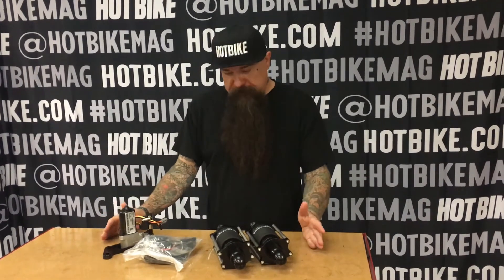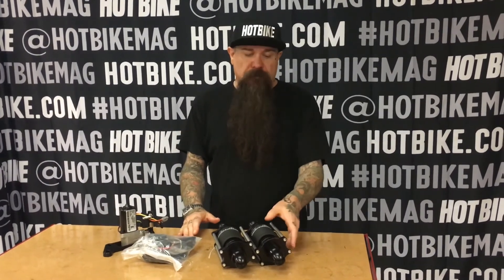LEGEND Aero ST Softail Suspension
All new Legend AERO Suspensions Systems sets the high mark in ultimate ride quality. New redesigned exclusive Aramid Fiber air spring technology provides spring rate adjustability. Air springs maximize wheel travel and adjust to any desired ride height. Hard anodized machined aluminum bodies.